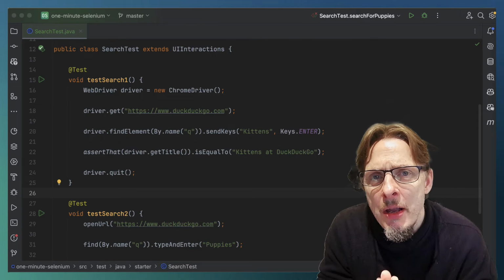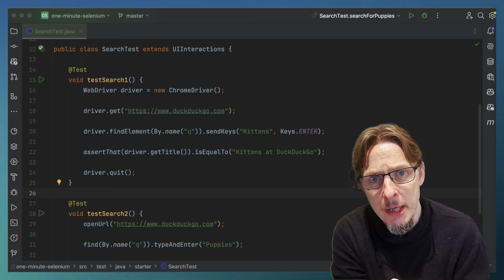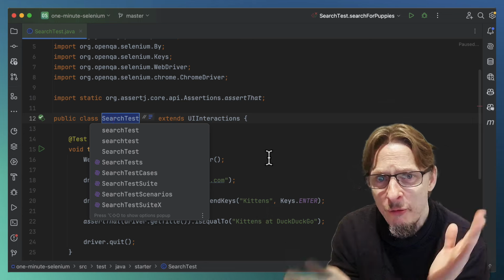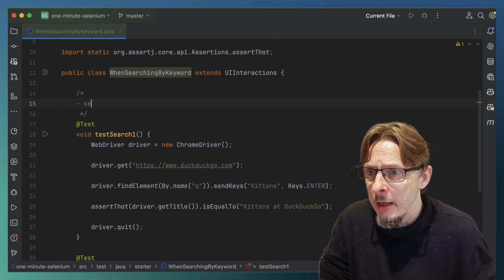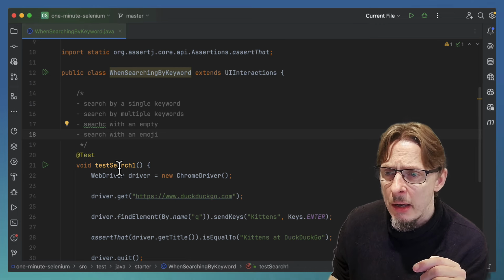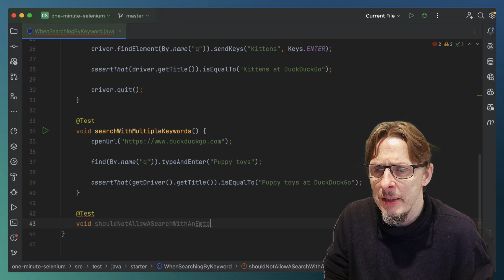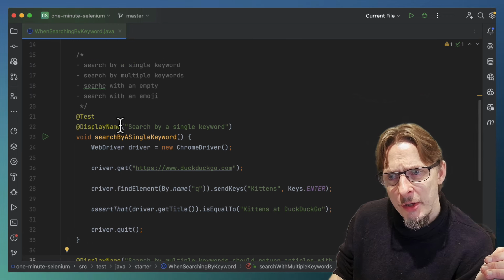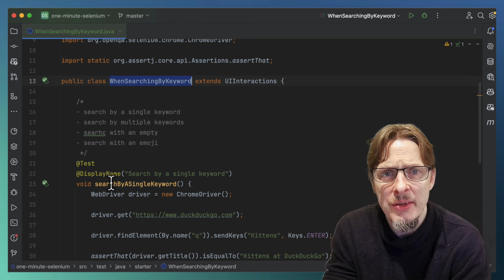The Power of Plain English Test Names | Serenity Dojo TV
Learn a super simple technique to make your test case names clearer and more effective. There's a bit more to it than the title suggests, but is IS really simple. I've been using it for years and it really does make naming your test cases SO much easier. Watch the video. give it a try, and let me know what you think!

🤯 NEED HELP? Want to excel as a Test Automation Engineer? Want your team to be a lean mean Agile Machine?

🔥 DON'T FORGET to grab your free Test Automation Made Easy eBook